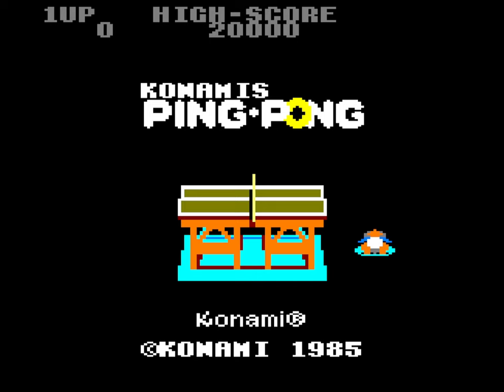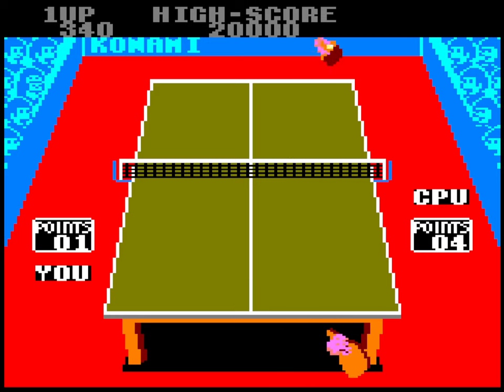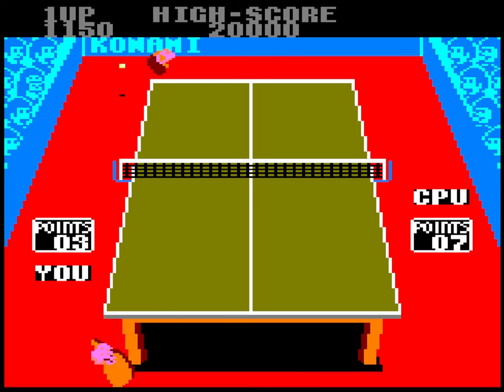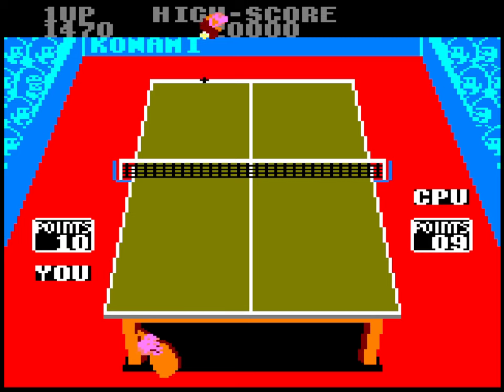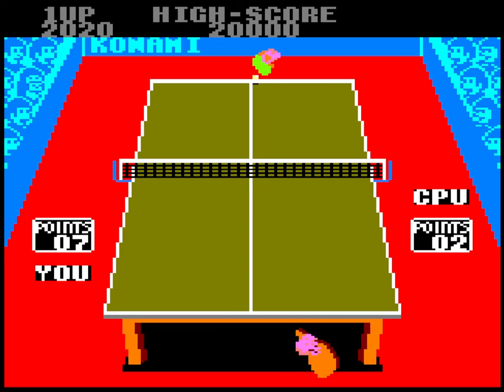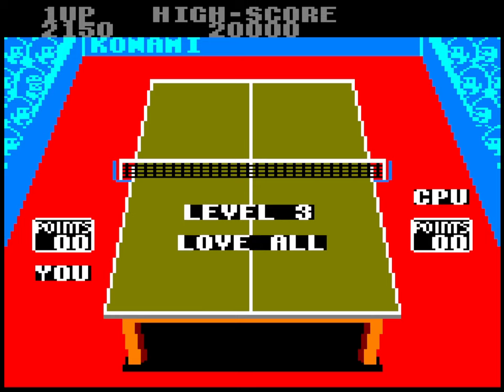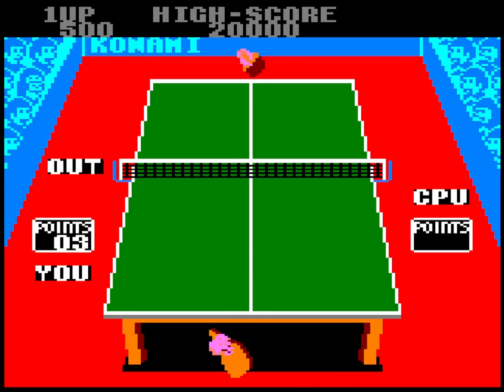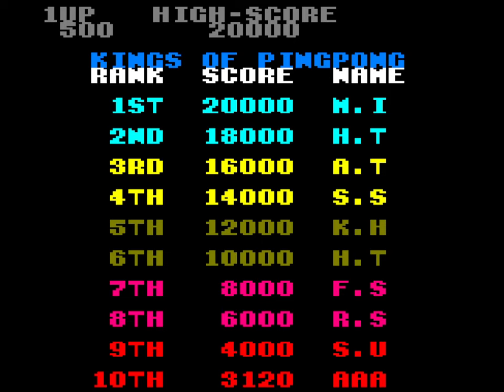Ping Pong [AmstradCPC]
Ping Pong recreates the fast-paced sport of table tennis. To win each match you must get to 10 points with a 2 point lead - if the scores reach 10-9 the game goes on until someone has a 2 point lead or reaches 15, in a similar manner to tennis. There are nine skill levels to beat, with increasing abilities as the game goes on. The human player has the advantage of serving first, and as the serve reverses every five points, you are guaranteed to have at least as many chances to serve than your opponent

What are my recordings of Amstrad Showcase? Around 15 minute of game play, trying to show as much of the game as possible, all of their good and bad sides. Some games I played in my youth days, some are full blind attempts. I actually enjoy trying out those different games, as long as they are playable and in understandable (I've seen some french text-based adventure games for example)